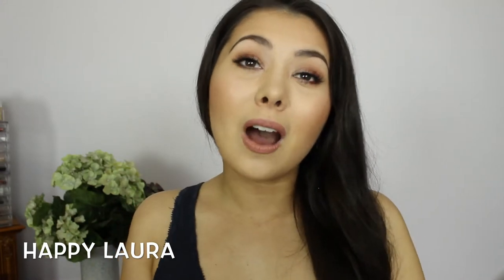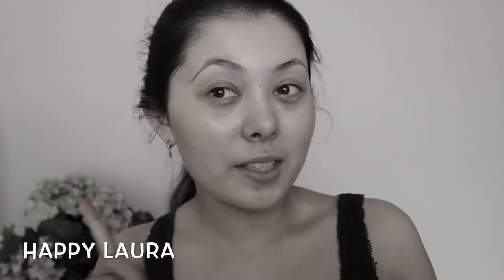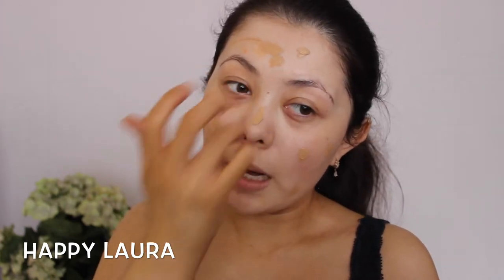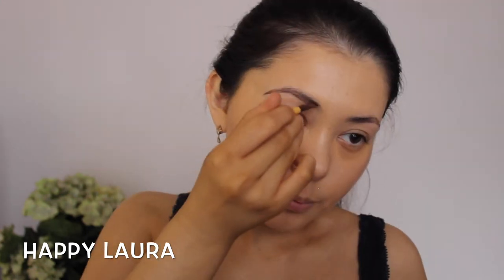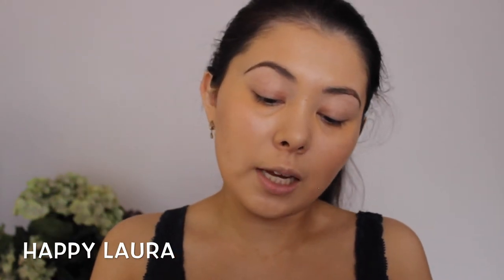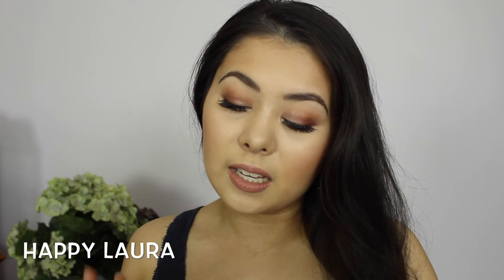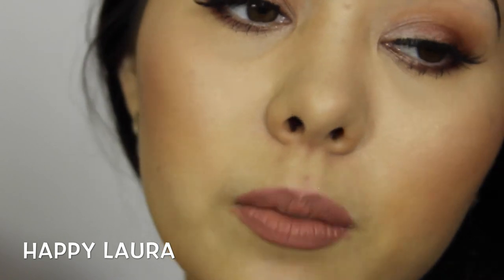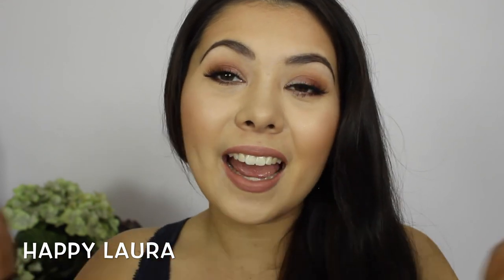Playing with NEW Make Up | Jaclyn Hill Palette & Too Faced Cocoa Contour Palette ♡ Happy Laura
*I filmed this the week before i filmed my March favourites :P*

I tried a lot of new make up in this video :D

If you would like to see my first impression on the Jaclyn Hill Palette, Estee Lauder BB Cream, Bobbi Brown corrector and the Too Faced Cocoa Contour Kit then just keep watching!